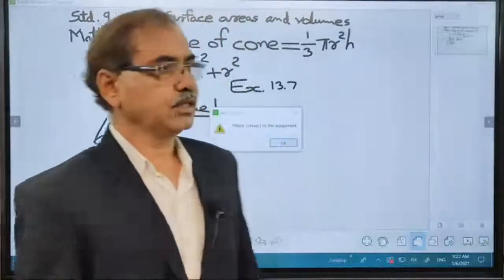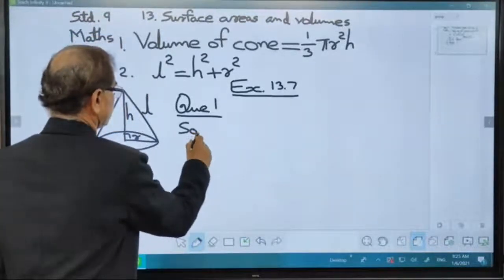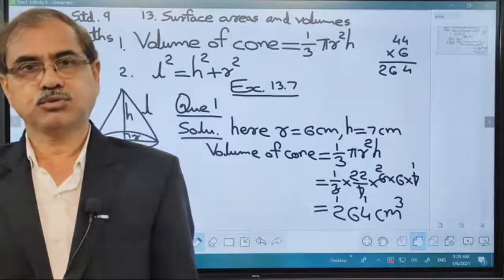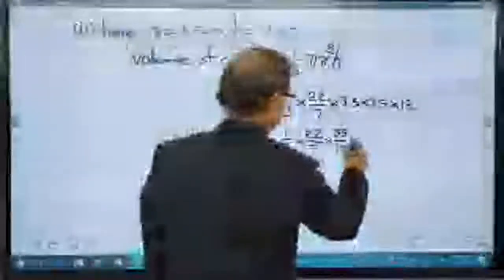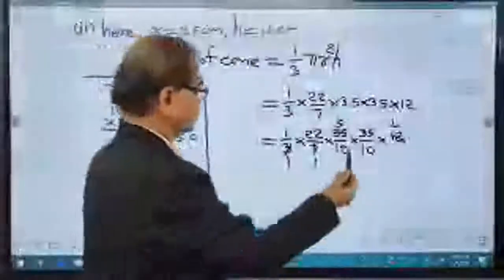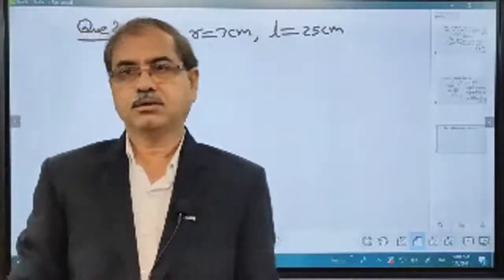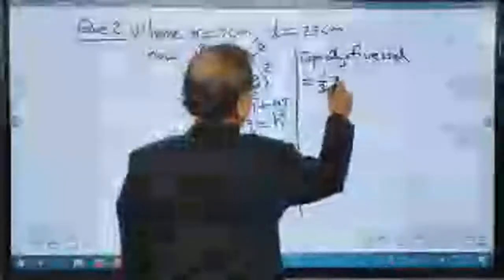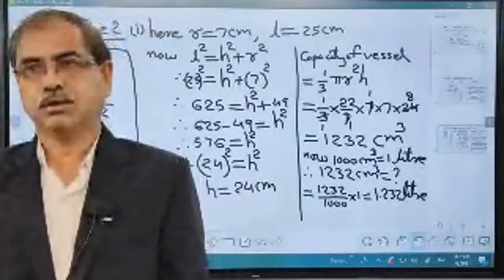9 English Medium - Maths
Ch 13 -Surface Area and Volumes -Part 4